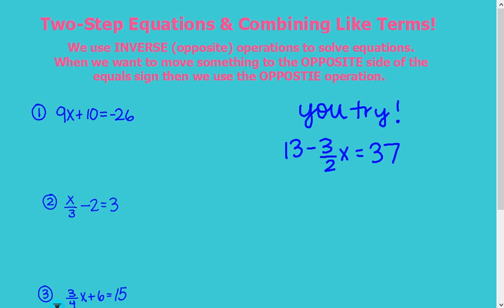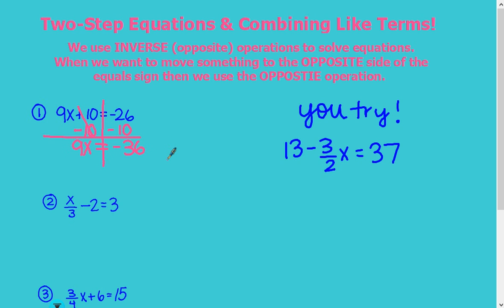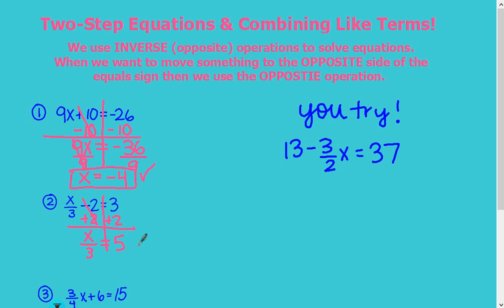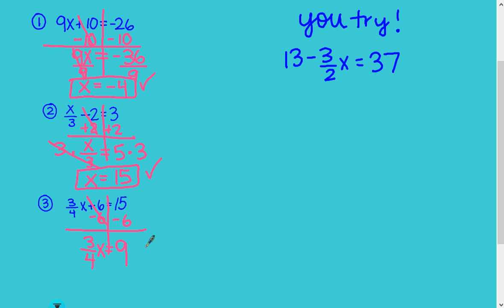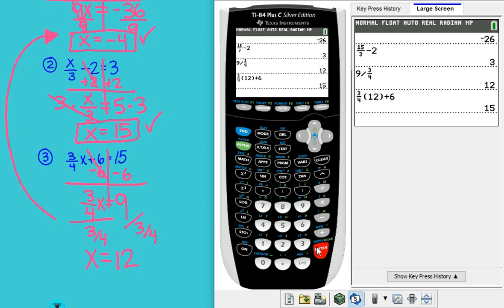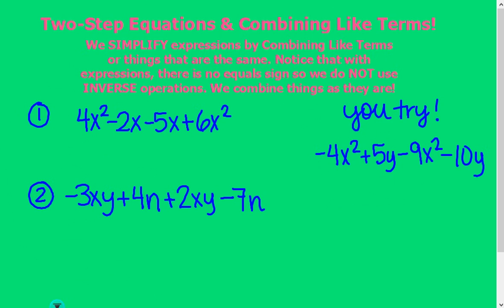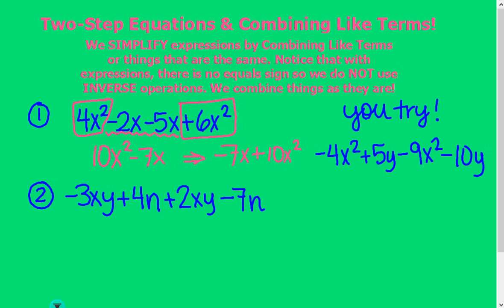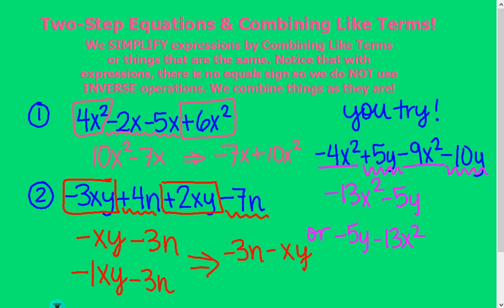2- Step Equations & Combining Like Terms 2019